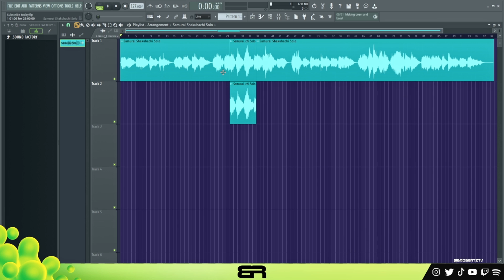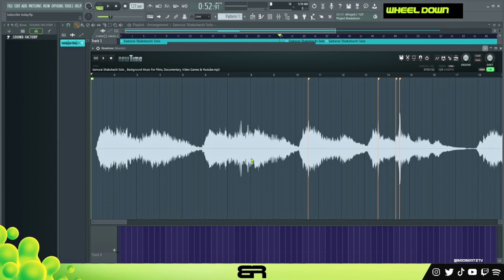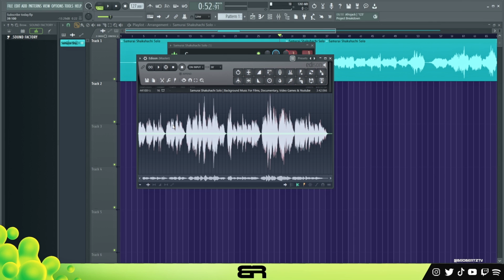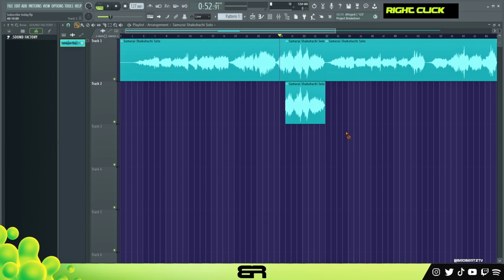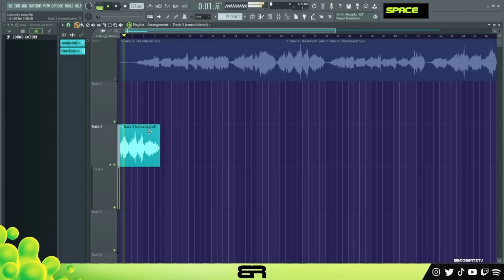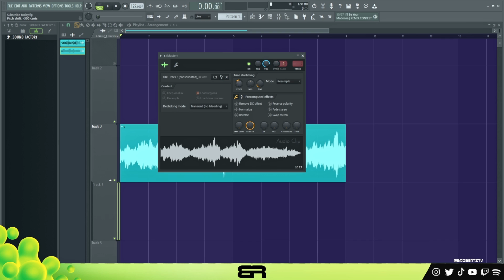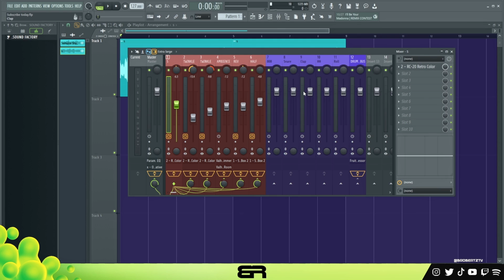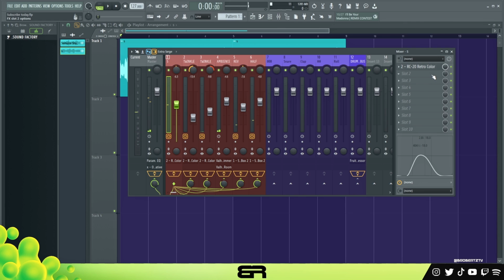Easiest Method To Make HARD Sampled Trap Beats 🔥💪 [FL Studio Beat Tutorial 2023]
↳ 𝗖𝗛𝗔𝗣𝗧𝗘𝗥𝗦 & 𝗩𝗦𝗧𝗦
00:00 - Post Notis ON! and Sub.
Chapters & Vst List
00:00 - Post Notis ON! and Sub.
00:20 - Find Sample
01:04 - Essentials
07:34 - FX
09:27 - Drums